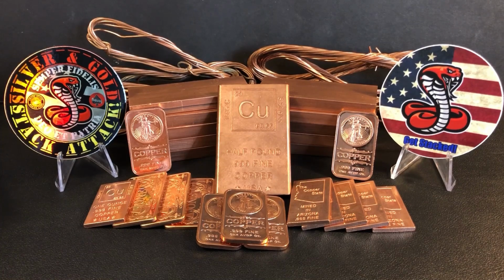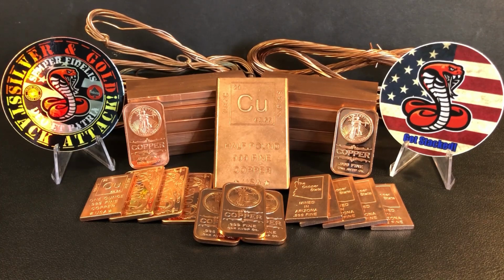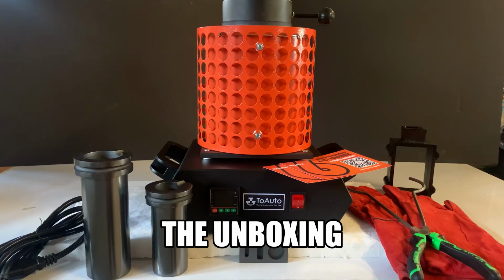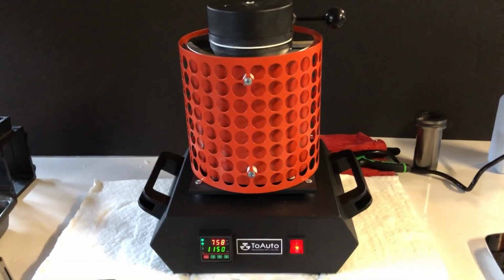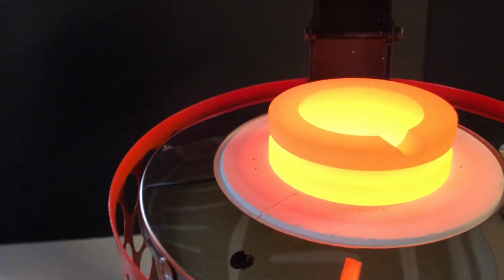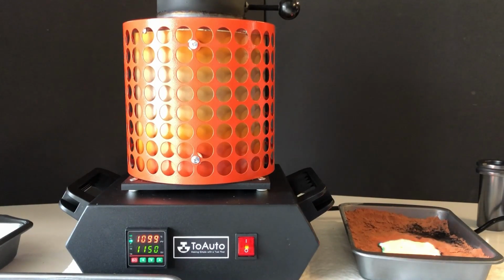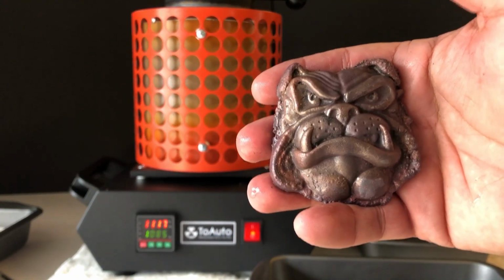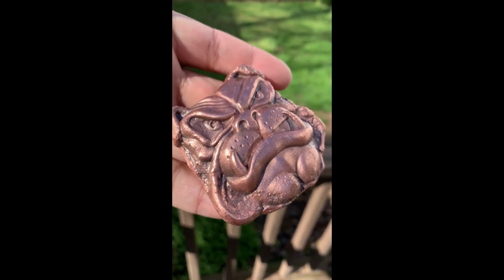My First Attempt at Pouring Copper With the ToAuto Furnace!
Now, let's see if I can melt some copper without burning the house down!  If you're interested in pouring metals and would like more information, please see the link to ToAuto below.  They'll be happy to help you get started on your pouring journey!  HUGE Shoutout to @ToAutoOfficial !

Shoutout to @HDDynalowrider  and @Patrioticstacker

2023 Goals: Silver Stacking. Gold Stacking. GETTING STACKED, BABY!

Decal Trades Welcomed!

S&GSA
476 Shotwell Rd, Ste. 102-242

Chapters:
0:14  Intro
0:37  Intro II
1:23  4 Kilos of Copper!
2:23  Shout-Outs
3:24  Unboxing the Furnace
3:53  Furnace Parts Breakdown
4:49  Heating up the Furnace
5:28  Setting the Mold in Petrobond 190 Casting Sand
6:10  That Orange Copper Glow!
6:37  The Copper Pour
8:16  The Water Sizzle!
8:46  The Reveal!
9:27  Cleaning up the Copper
10:17  Final Version!
11:12  Before & After Pics
11:15  Summary

My Local Coin Shop!  Great deals!  Raleigh Gold Coin Dealers

Looking for competitively-priced precious metals? Why not give Money Metals Exchange a look!

Where I get my stickers: (Click this link for $10 off your first order!) Sticker Mule

Another quality company for decals! Sticky Brand

~S&GSA